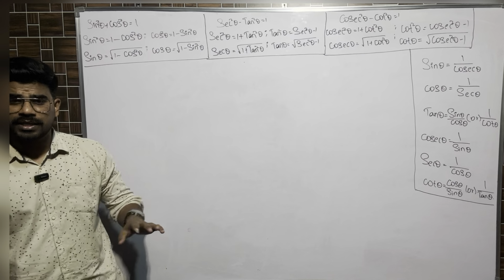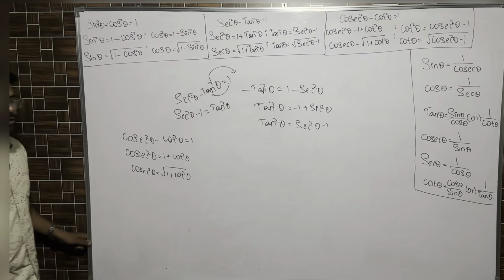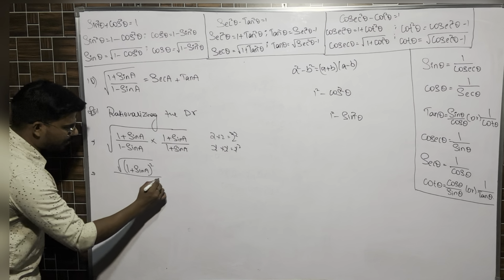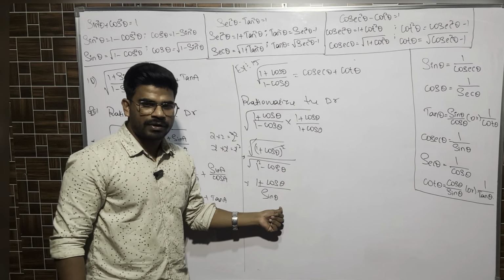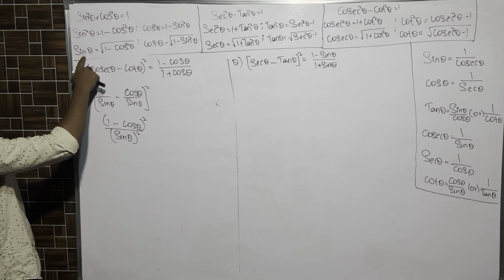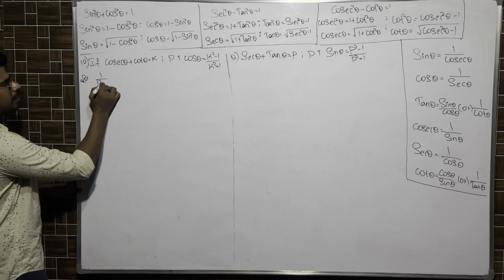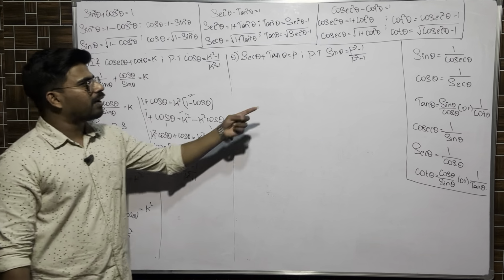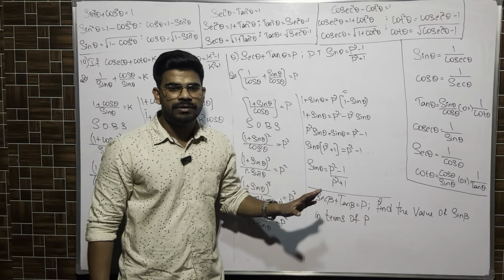Class 10 | Maths | Important Questions | Trigonometry | Part 12 | AJ Educational academy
Important questions from 10th class trigonometry for SSC and CBSE
6 marks important questions for SA1 and SA2
Chapter 11 Trigonometry
Very important questions